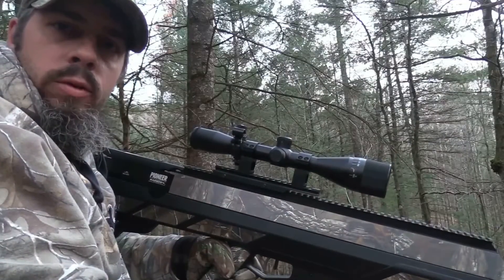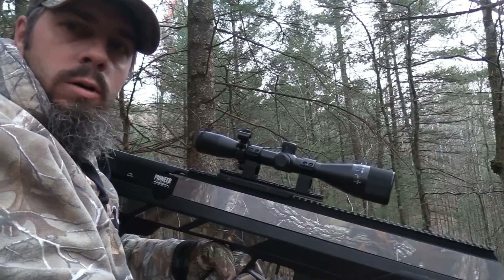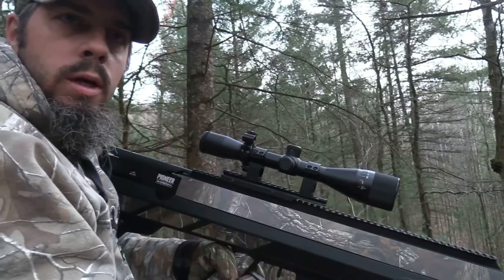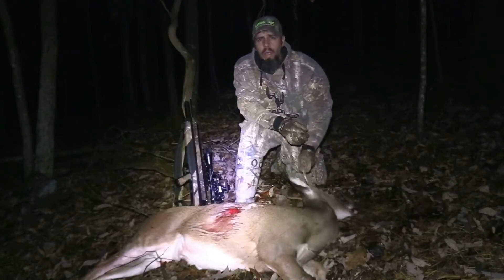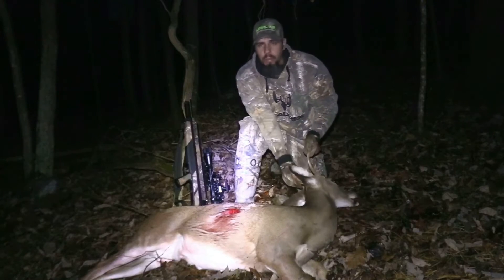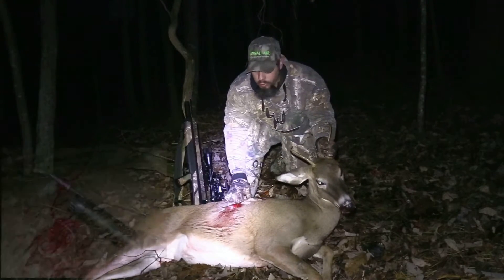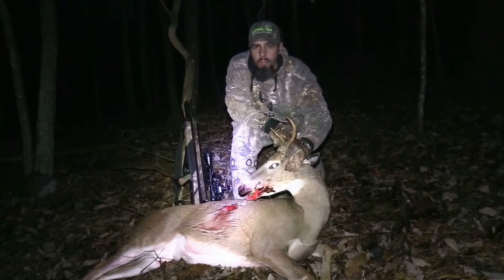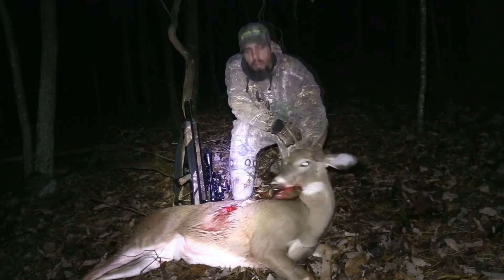whitetail deer hunt with the Benjamin Airbow and Thorn broadheads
this is an older video thought to be lost but recently found, hunt takes place a few years ago when Virginia makes it legal to hunt with air powered arrow guns. Chad takes out the Benjamin Airbow on opening day of the black powder season